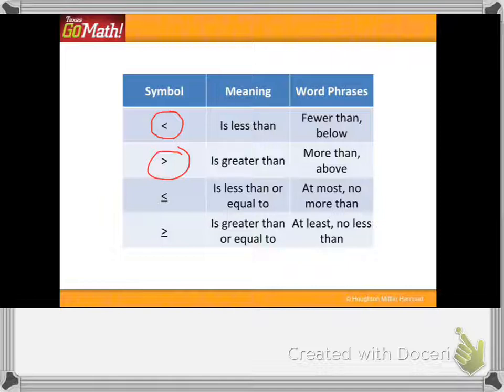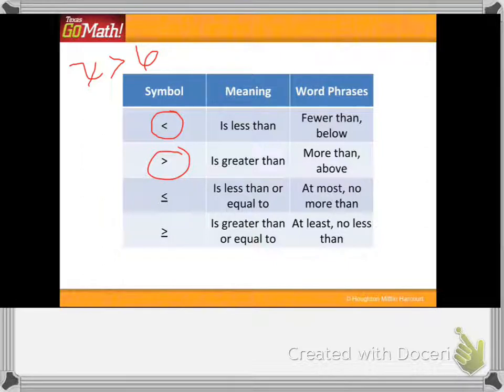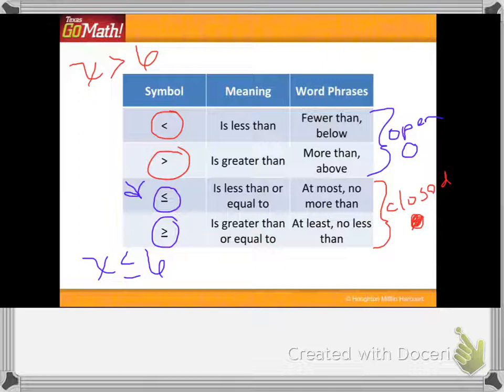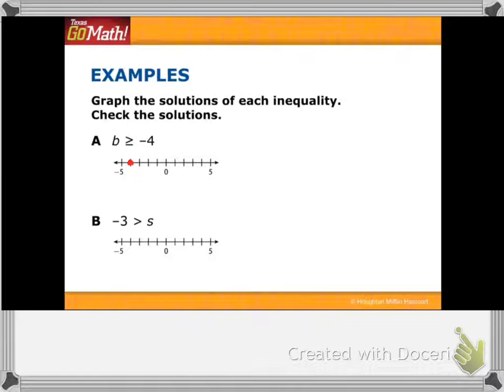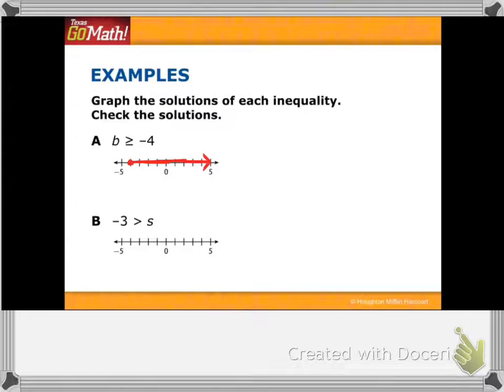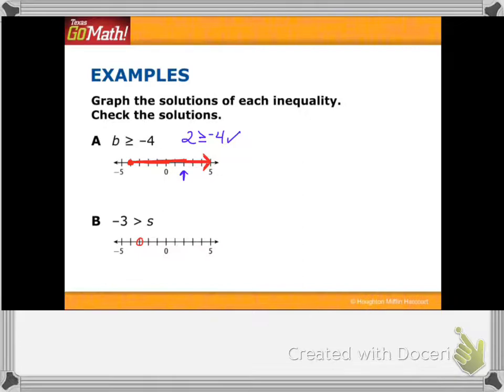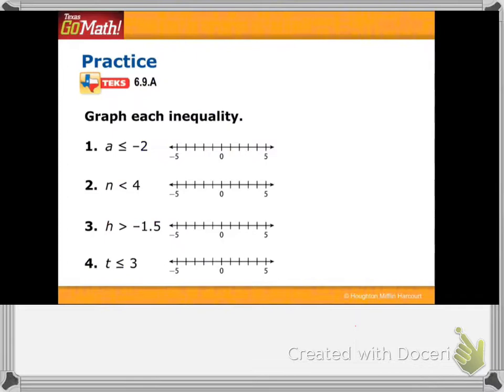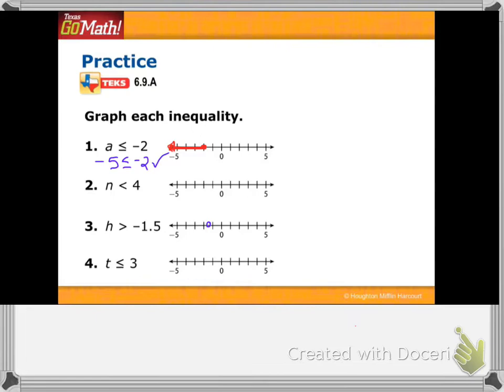Inequalities and the Number Line